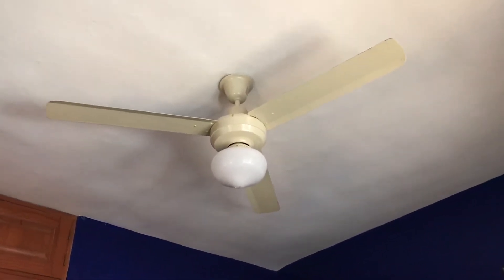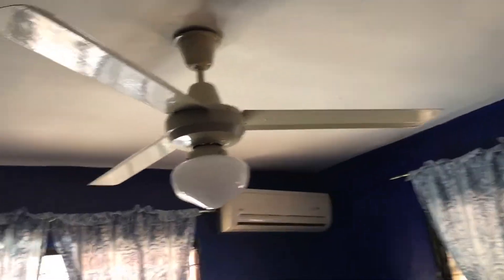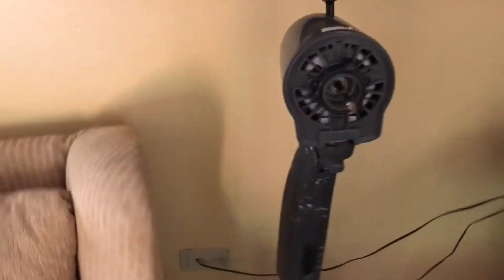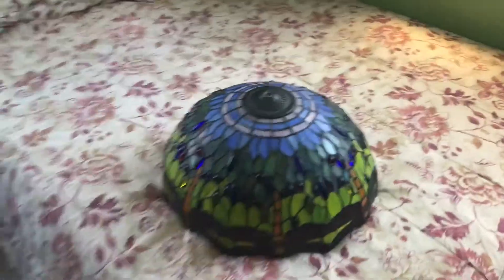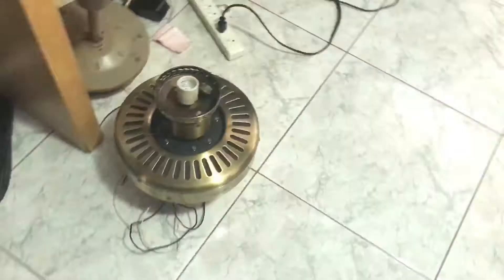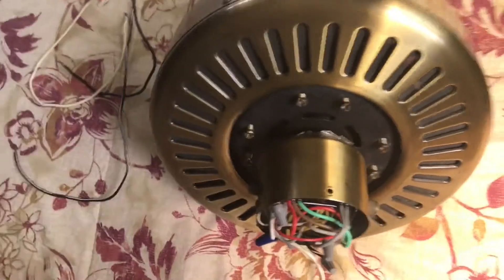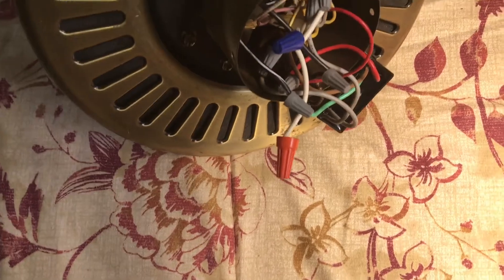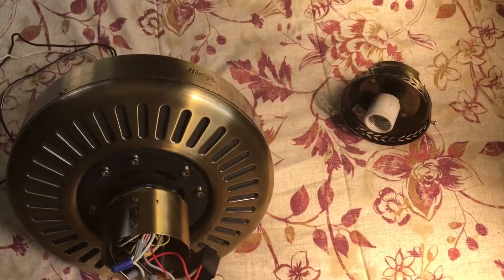Update on Hunter Coastal Breeze and Other Plans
Decided to bring the Hunter Coastal Breeze to the repair shop that I brought the Universal Industrial ceiling fan to around three years ago in 2014.  Figured this gives a perfect opportunity to show you what other fans are being worked on there compared to last time.  Enjoy!